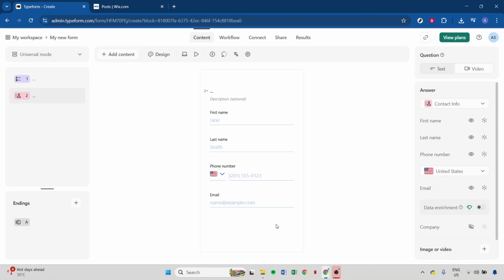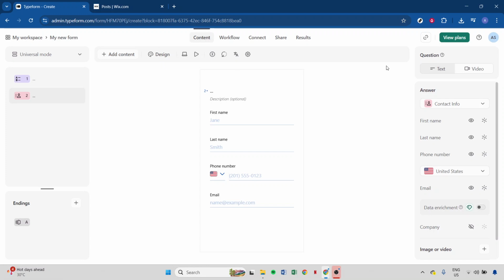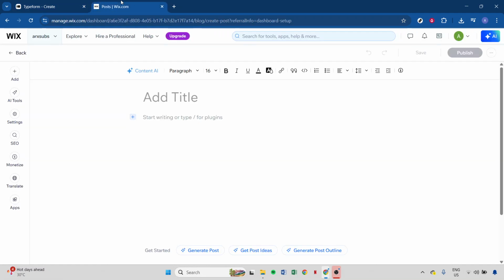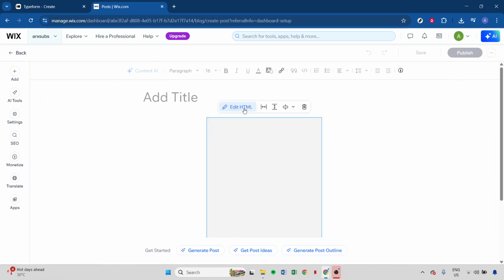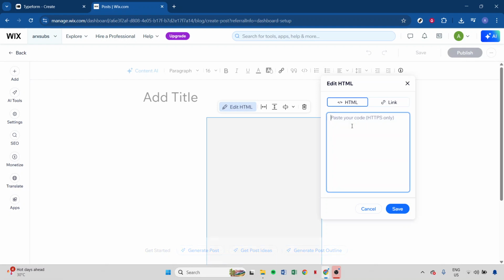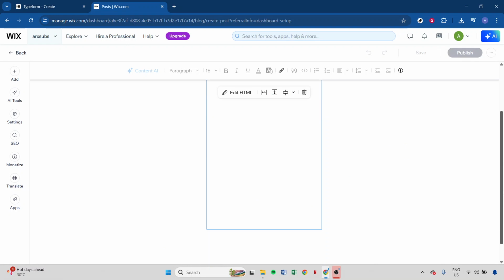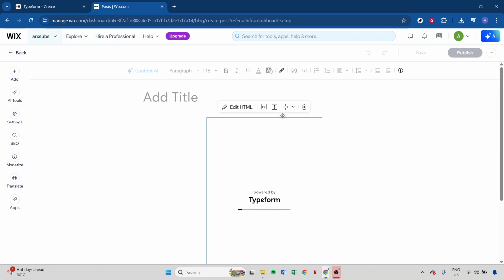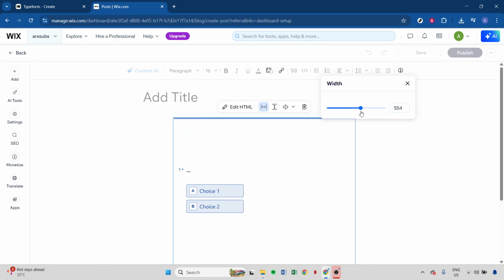How to Connect Typeform to Wix Website | Full Guide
Want to embed Typeform forms directly on your Wix website? 🌐📋 In this tutorial, we’ll show you exactly how to connect Typeform to your Wix website so visitors can submit responses seamlessly.

In this video, you’ll learn:
✅ How to generate the embed code from Typeform
✅ Step-by-step process to add Typeform to Wix pages
✅ Tips for customizing forms and layouts for your site
✅ Pro tricks to enhance user experience and boost form submissions

Perfect for website owners, businesses, and educators who want an interactive and professional form integration.